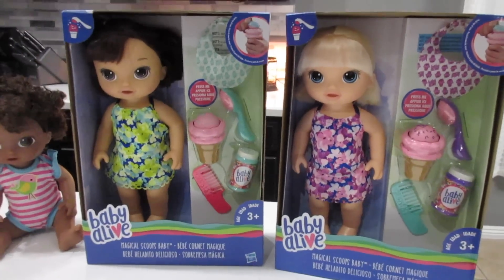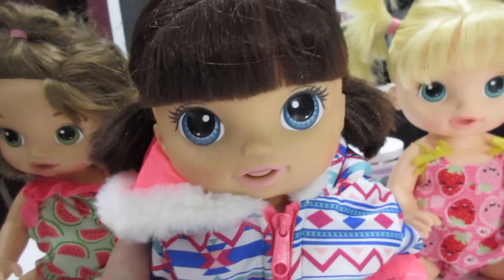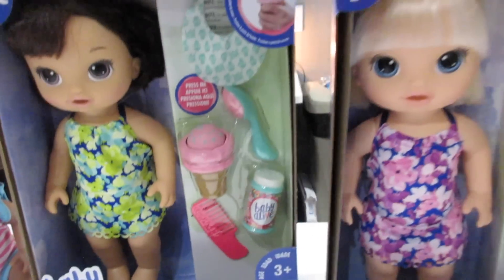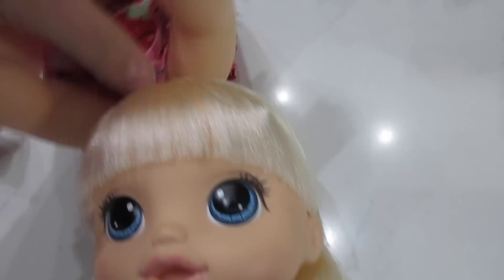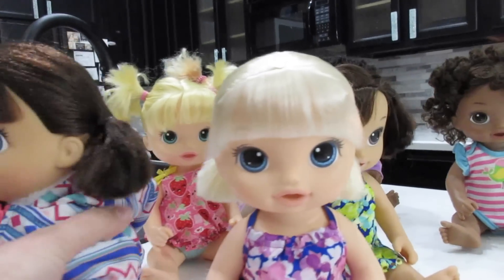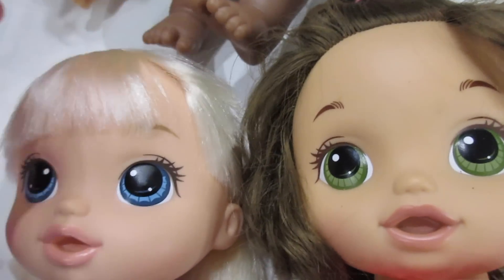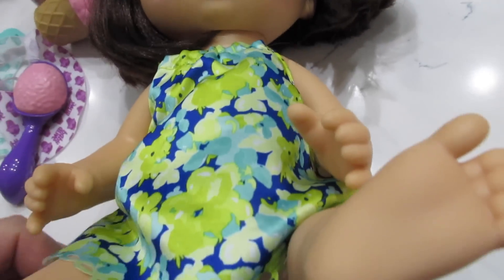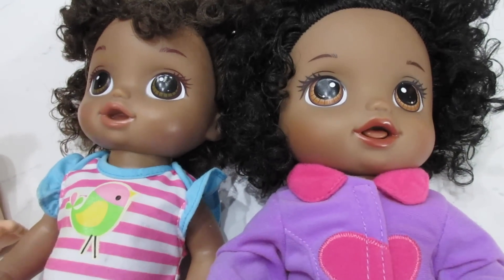BABY ALIVE NEW BABIES Magical Scoops Baby Alive!